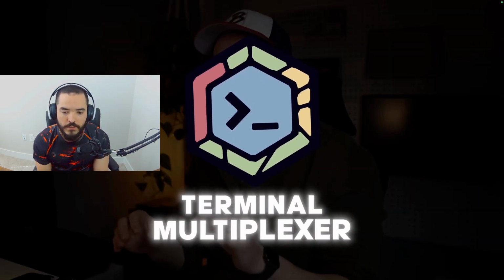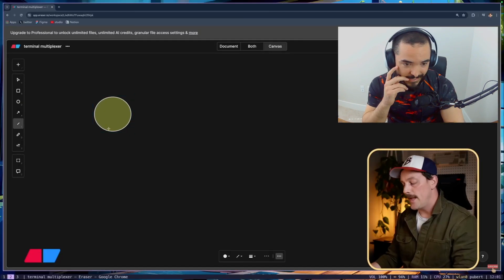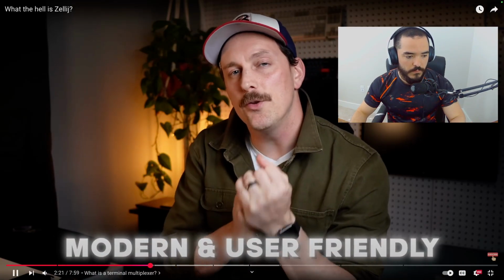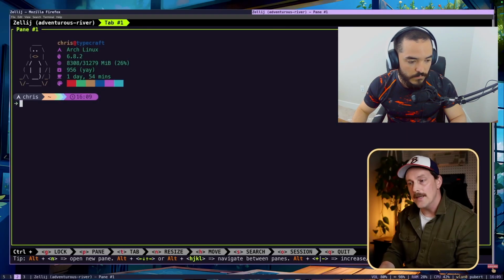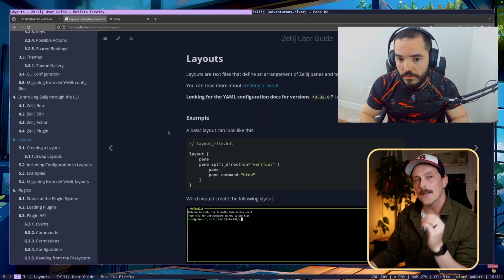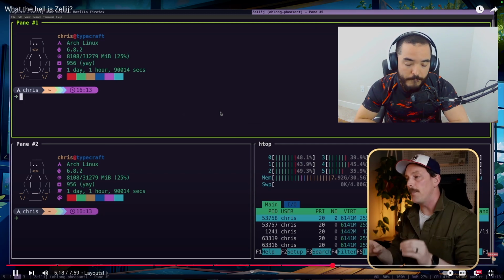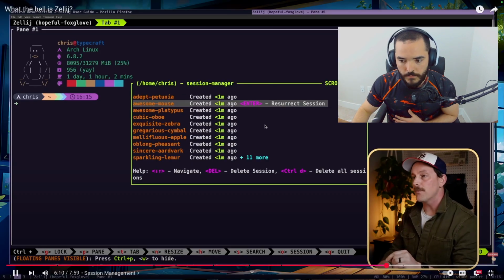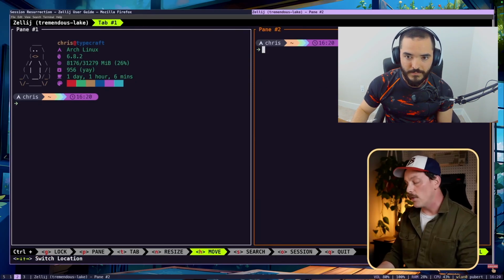Zellij by typecraft: I will go for it | a2xres reacts